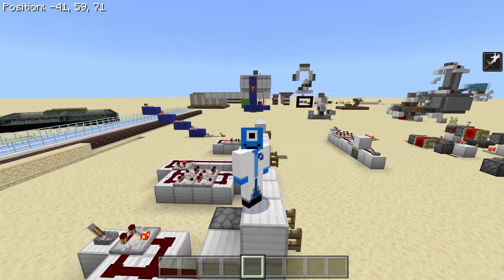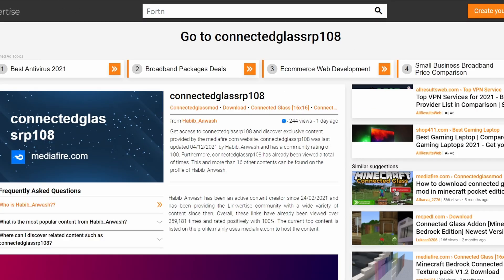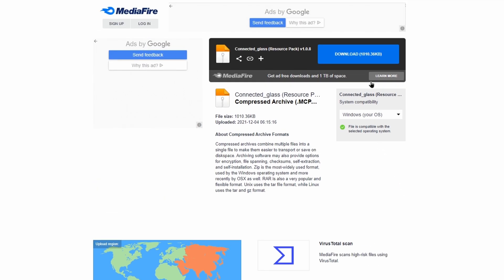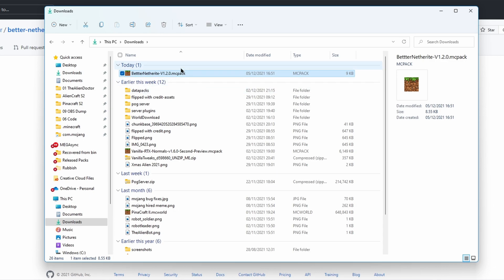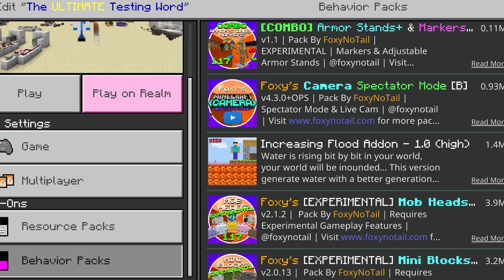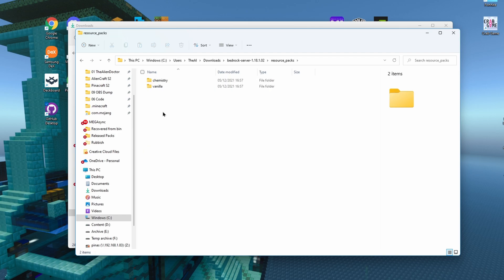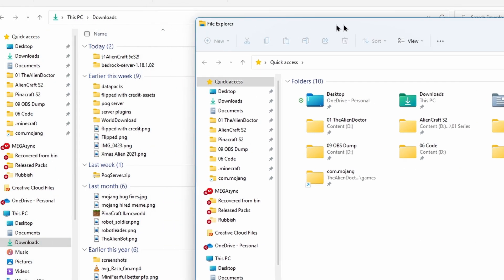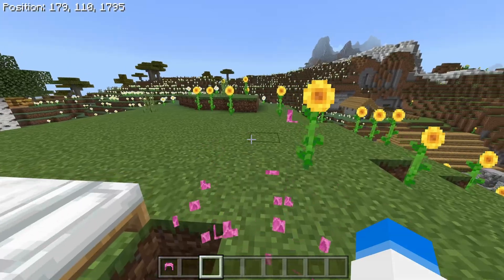How to install addons on Minecraft Bedrock worlds and servers! (and how to download them too)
Hello humans, in this video I show you how to download and install Minecraft Bedrock edition addons. Others and I would be happy to help you :D

Want to play with me? You can find the application form in the info channel. For more info about the smp, check out this video

-=Timestampts=-
00:00 Intro
00:44 How to/where to download addons
04:53 How to add add addons to a world or realm
07:14 How to add addons to a BDS server
11:56 Updating addons on a BDS server
12:18 Outro

Video recorded on Minecraft Bedrock edition. This is the version that works on Windows, Xbox, PlayStation, Switch and Mobile. All Redstone and farms shown should work across all these platforms, unless the game gets updated.